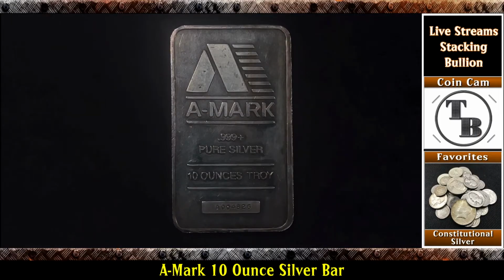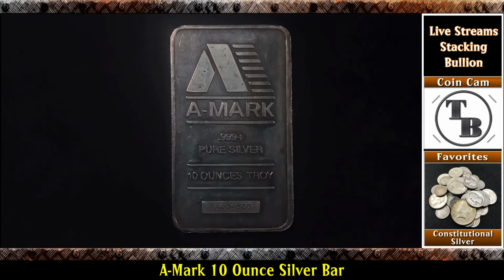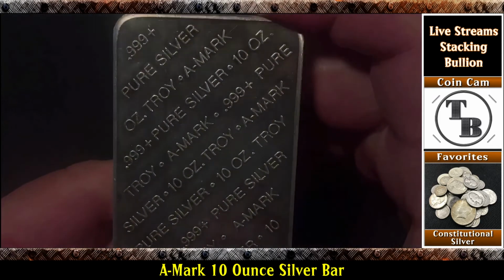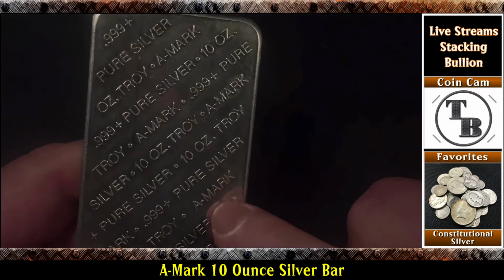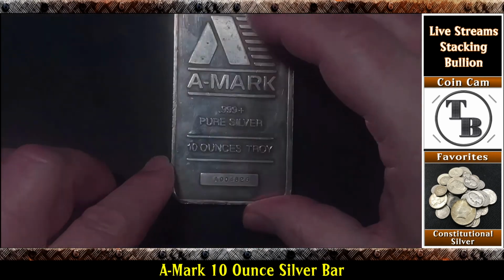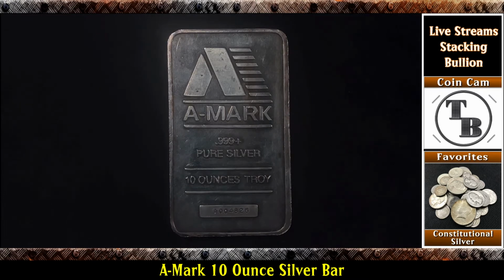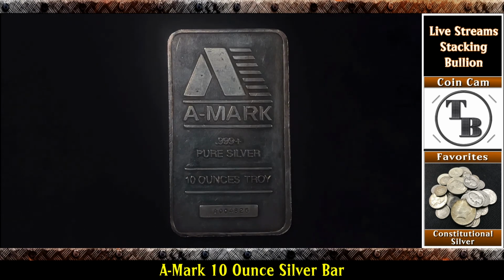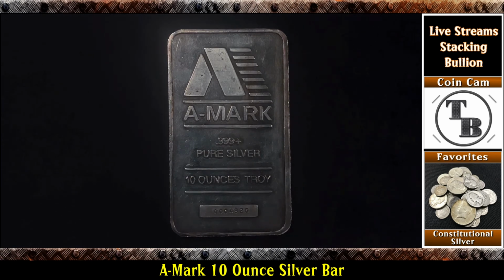A-Mark Vintage 10 Ounce Silver Bar...She's a Beaut!!!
Check out this beautiful A-Mark Vintage 10 Ounce Silver Bar. A-Mark is a huge player in the silver industry.